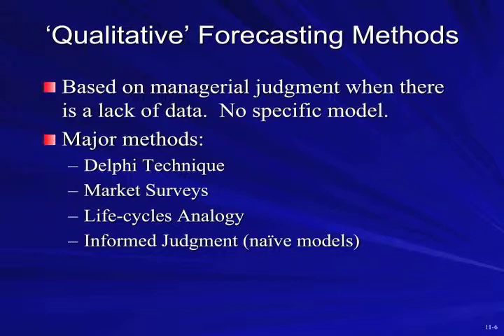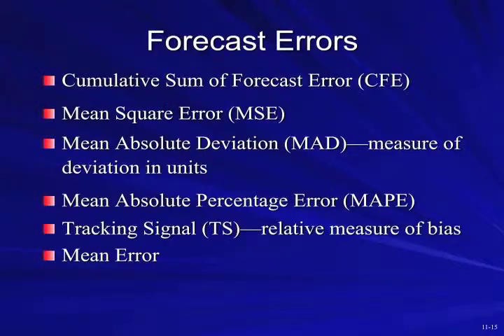Operations Management - Lesson Eleven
Professor George Agrimis